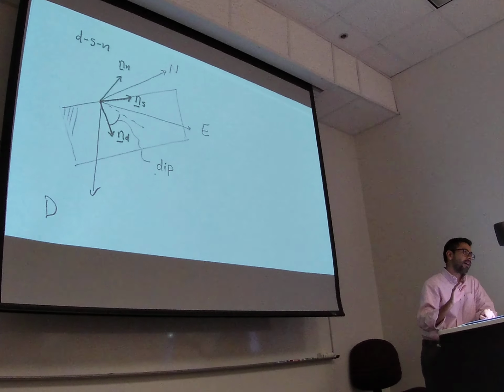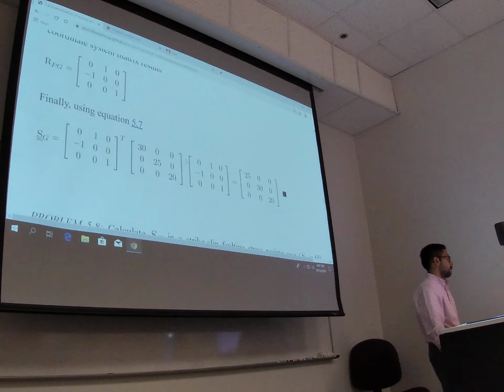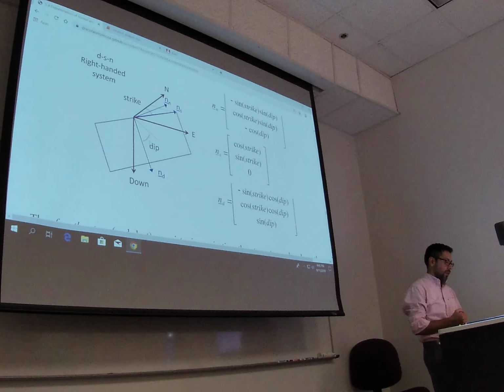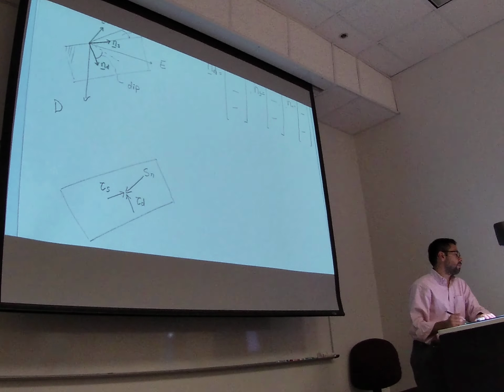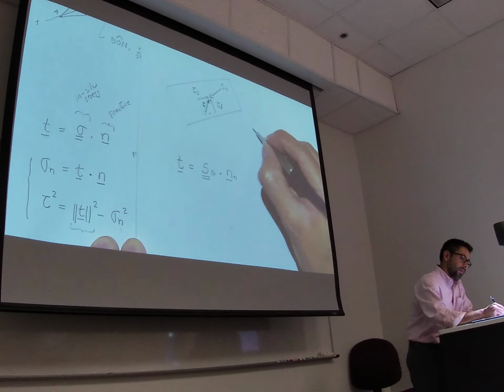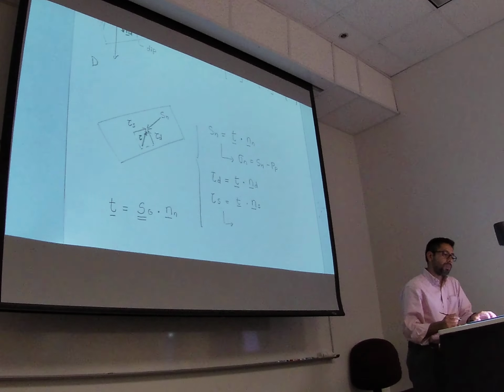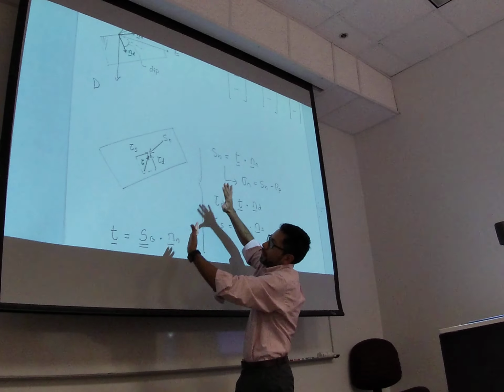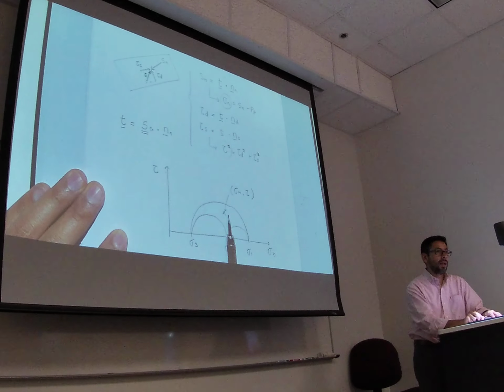L04-3 Fracture and fault coordinate system, dip and strike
Topics: Fracture and fault coordinate system, the d-s-n (dip-strike-normal) coordinate system, dip, strike, shear and normal stress on a 3D plane, back to the 3D Mohr circle